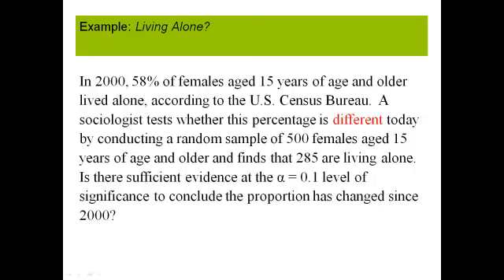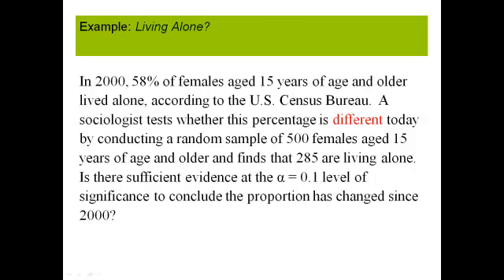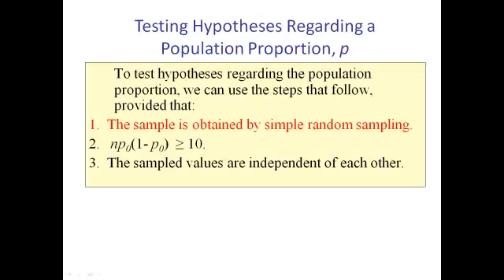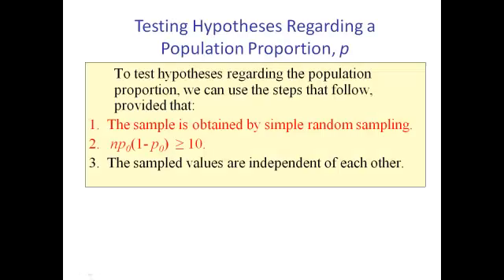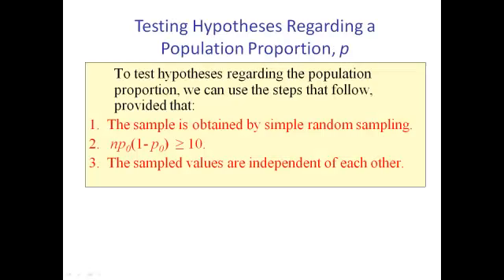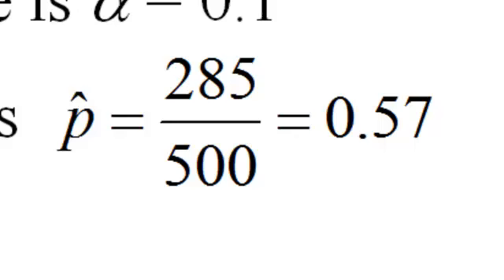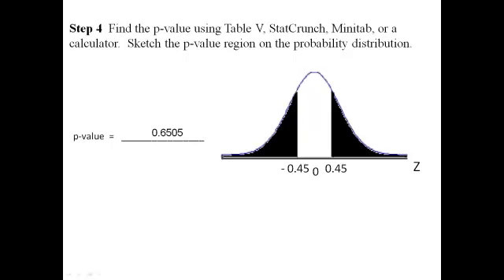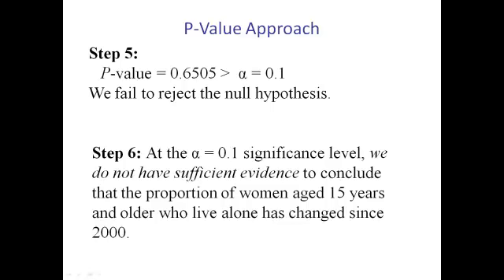Hypothesis Tests for a Population Proportion Part 3